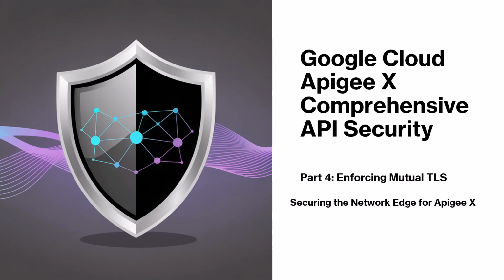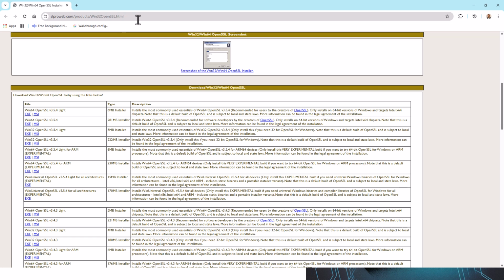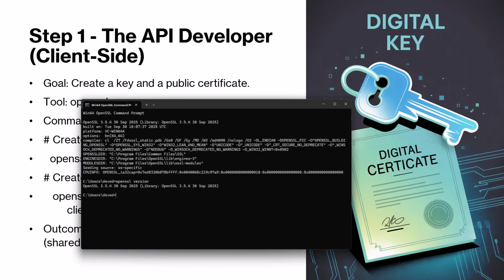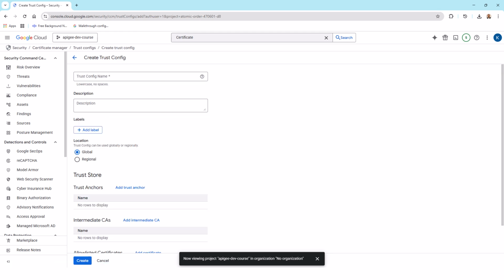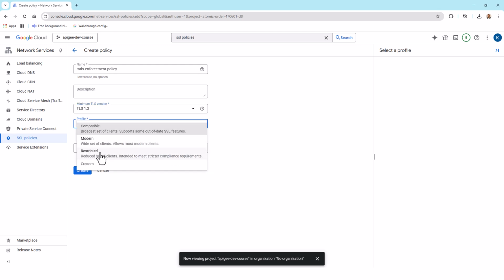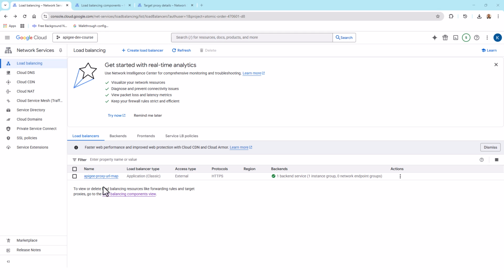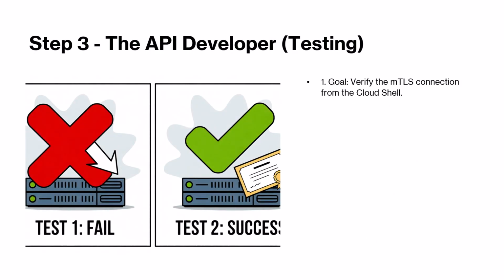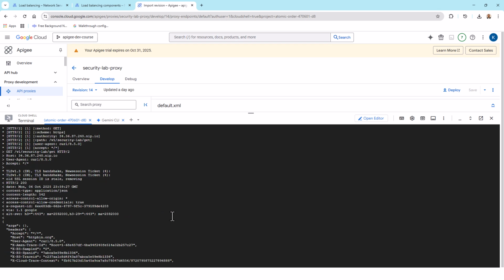How Apigee X mTLS stops API Attacks at the Edge: (Step by Step Guide)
Elevate your API security to the next level with this comprehensive guide on implementing Mutual TLS (mTLS) in Google Cloud Apigee X! In this video, we dive deep into securing your API network edge, ensuring end-to-end encryption and robust client-server authentication for your most critical APIs.

What you'll learn in this Apigee X Mutual TLS tutorial:

Understanding the fundamental principles of Mutual TLS and why it's essential for advanced API security.

Step-by-step configuration of mTLS within your Apigee X environment.

Securing the Network Edge: Protecting your APIs from unauthorized access and ensuring data integrity.

Best practices for certificate management and trust stores in Apigee X.

How mTLS enhances compliance and reduces attack surface for enterprise APIs.

Practical demonstrations and considerations for implementing unbreakable API security.

Whether you're an Apigee X architect, API developer, or a security professional, this video provides actionable insights to build more resilient and trustworthy API ecosystems. Don't just secure your APIs, make them unbreakable!

Key Topics: Apigee X security, Mutual TLS, mTLS, API security, network edge security, end-to-end encryption, client authentication, server authentication, enterprise API management, Google Cloud security, API gateway, TLS configuration, certificate management, API protection, cybersecurity, API lifecycle.

0:00:00  - Introduction
0:01:32  - Modern Architecture
0:02:05  - Roles and Resposibilities (Lab)
0:02:48  - Step 1 - Client Side API Developer
0:08:19  - Step 2 - The Cloud Admin (Server Side)
0:17:32  - Step 1 - The API Developer (Testing)